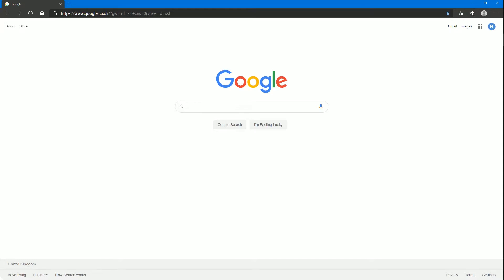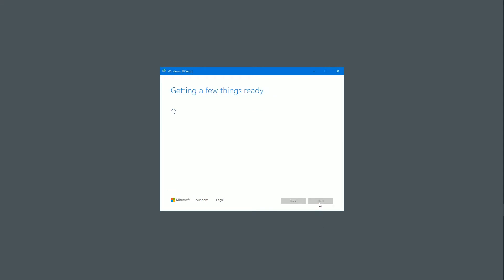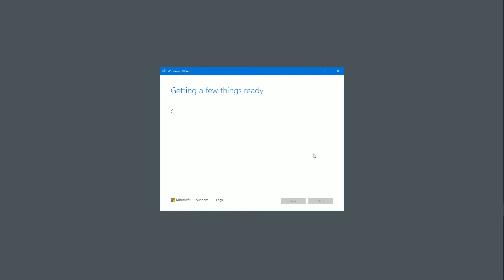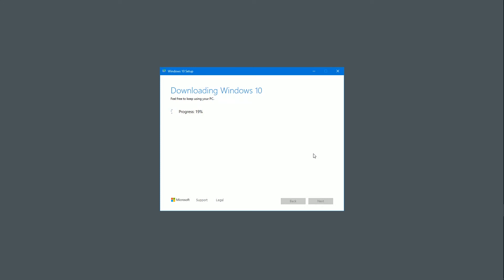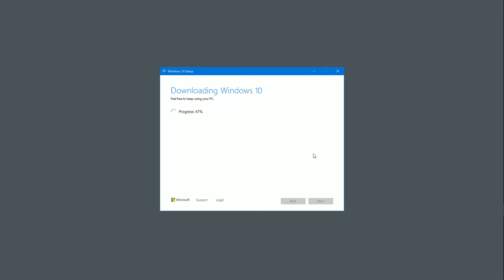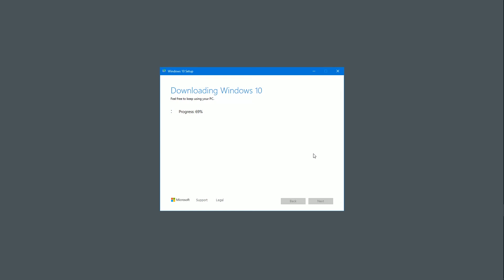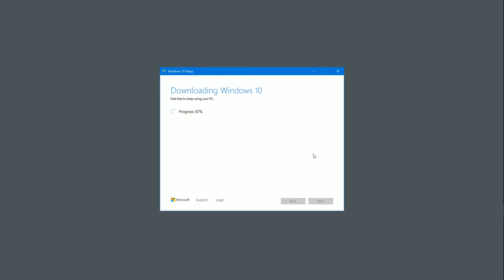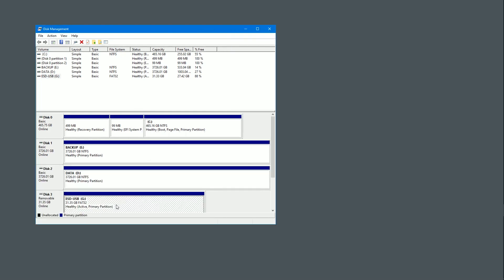Using the Media Creation Tool *GUIDE* in English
Here's a step by step guide to using the Media Creation Tool so you can create a bootable Windows 10 Setup USB stick.

Note that the USB stick required needs to be 8GB or larger and the data that might be on it will get totally erased.

I did skip the part where it actually makes the drive - that took about 18 minutes so I cut it.

Otherwise the entire process is in real time.

The sound may drop out now and then where I cut dog barks and other noises...

Further to the information about what to press if your computer doesn't decide to boot from the USB drive, here's a quick list of what to press to select the boot device.

Lenovo - F12
HP - F9
DELL - F12
ACER - F12
ASUS - ESC or F8

It's not complete, obviously, and it's to illustrate that you shouldn't assume your new Windows Setup media is faulty if setup doesn't automatically start when you turn on your computer.

Your Windows Setup USB stick will be made correctly if you follow this guide and you might need to select it as a boot device deliberately.

If you're thinking about clicking the Dislike button then please remember that it's pretty easy to make a mistake with this, it can be very frustrating if you've never done it before and that maybe this video wasn't meant for you to watch...